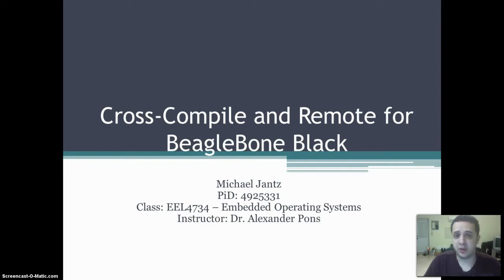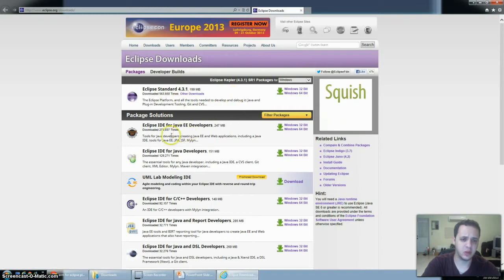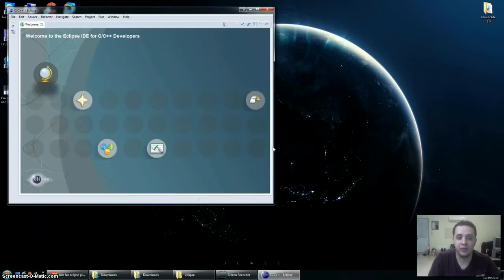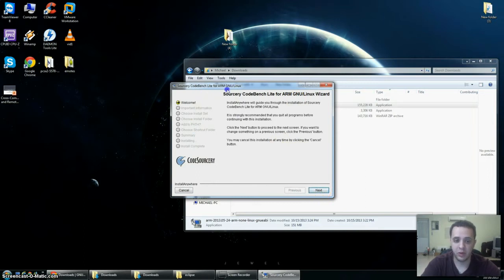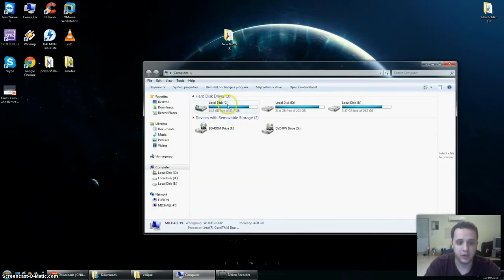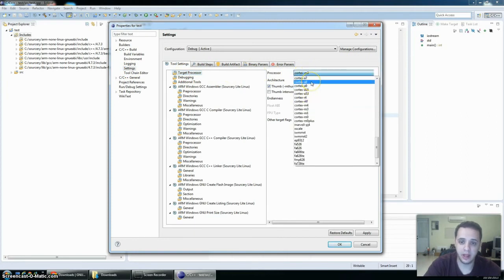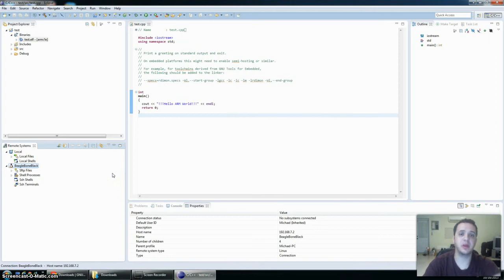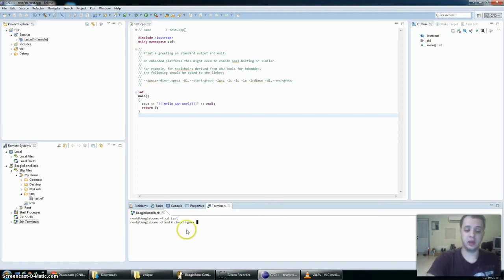HowTo: Cross-Compile and Remote Browsing for BeagleBone Black on Windows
Hey Everyone,
This is a video made for my EEL4734 class, Embedded Operating Systems.

Use this next link in Eclipse/Help/Install New Software...